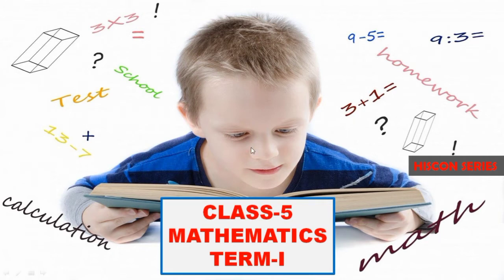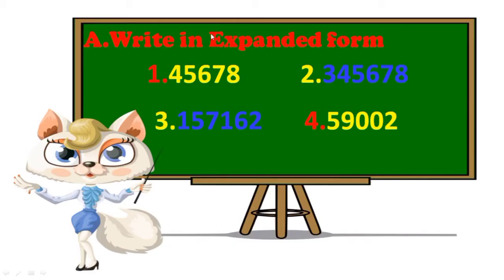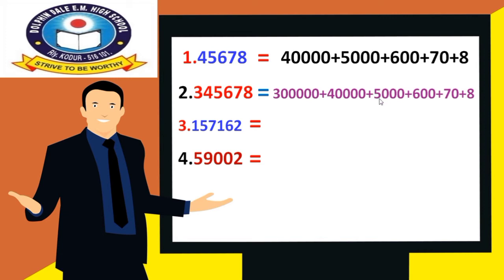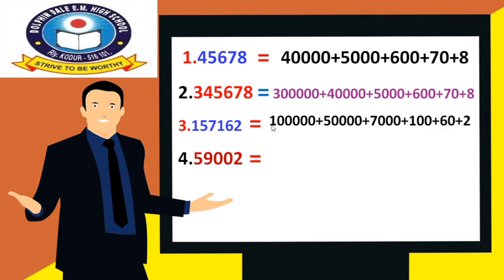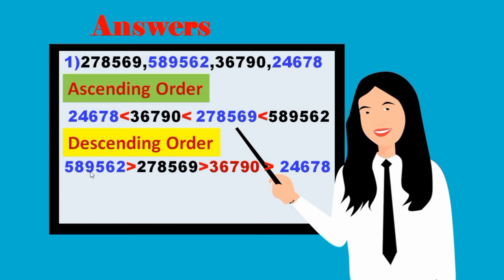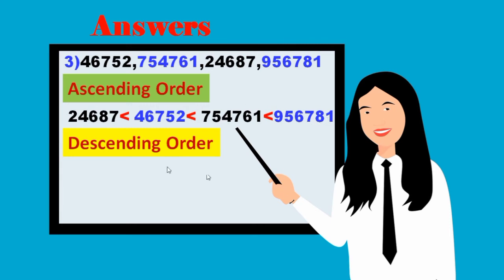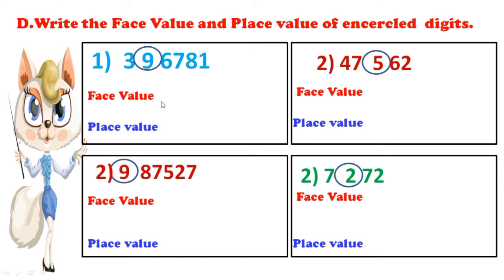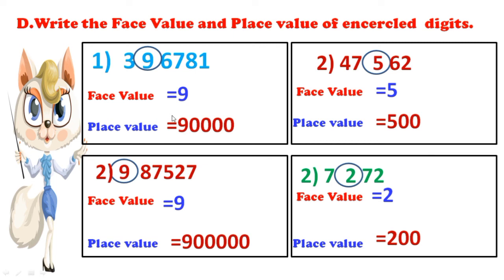5th CLASS MATHS HISCON SERIES TERM 1| UNIT1 MATHS || HISCON SERIES 2020 MATHS VIDEO FOR 5TH STUDENTS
5th grade Maths HISCON SERIES

Is there any problems or issues please let me know or feel free.